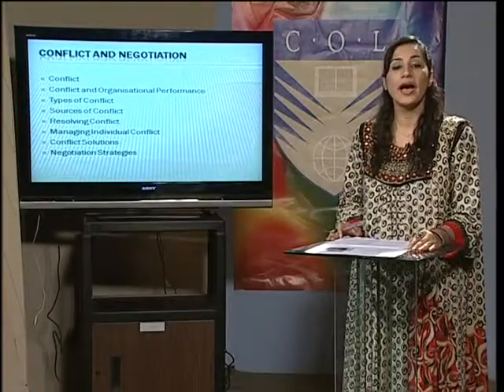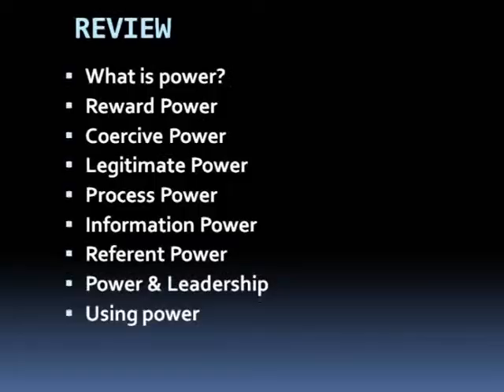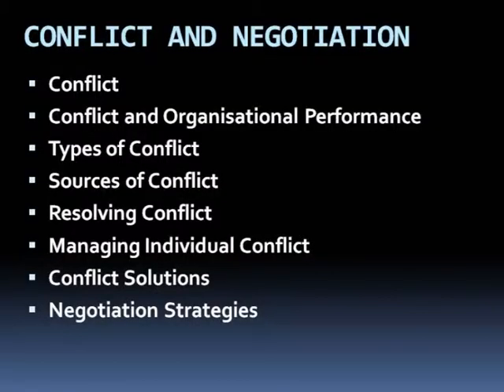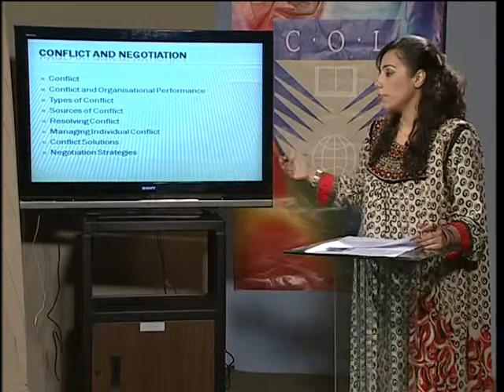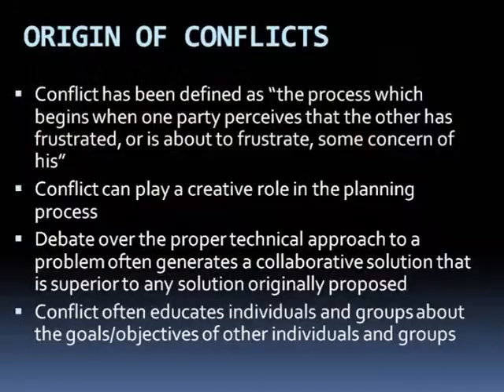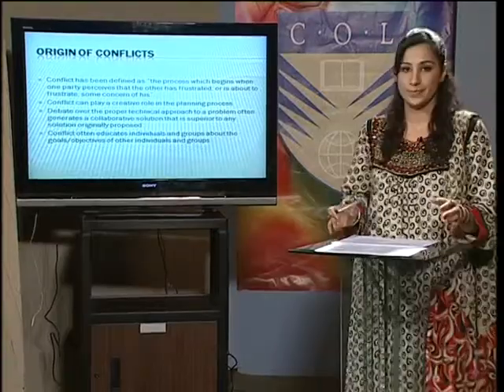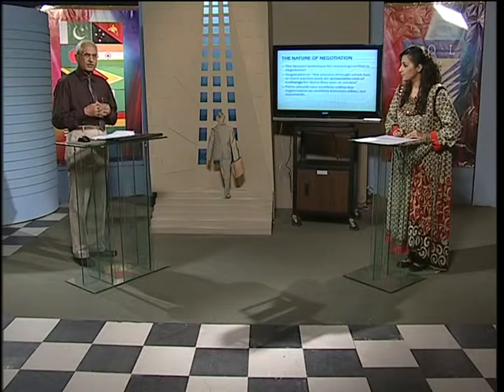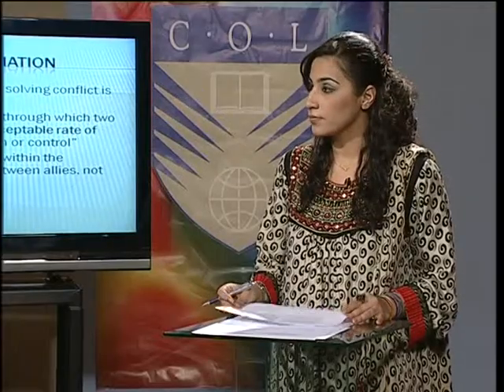AIOU Col MBA Course Code 5567 Conflict and Negotiation Program 12 Part 1